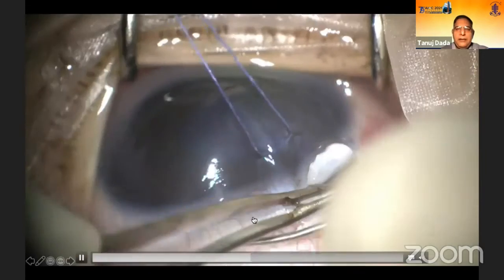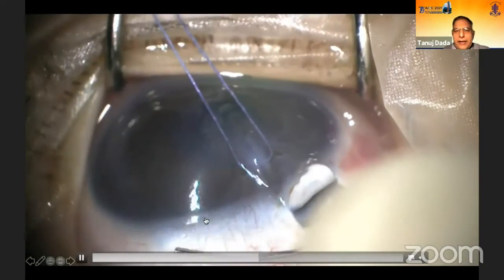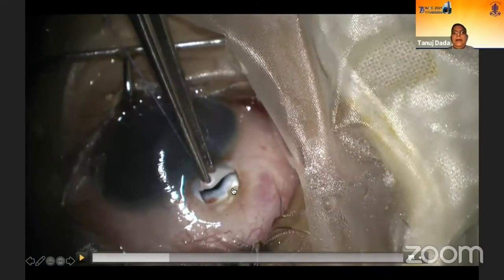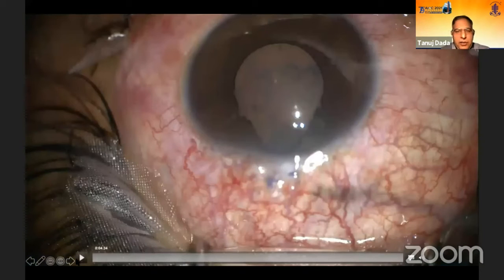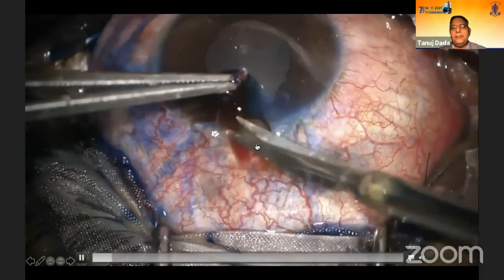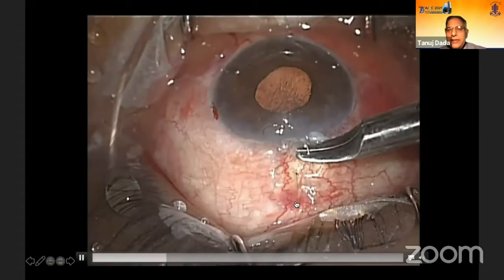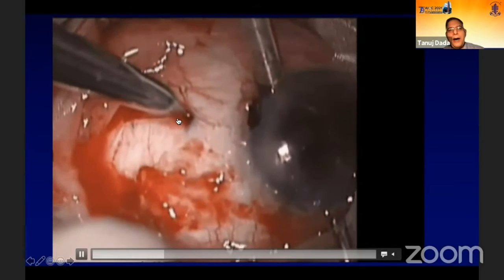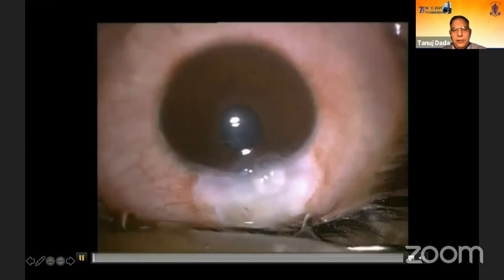AIOC2021 - GP254 - Topic - Dr Dada Tanuj